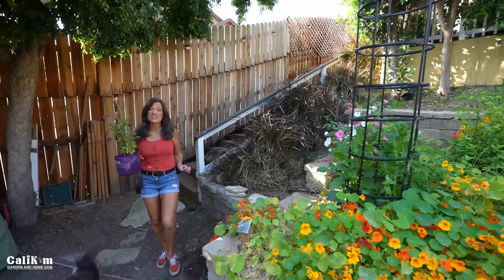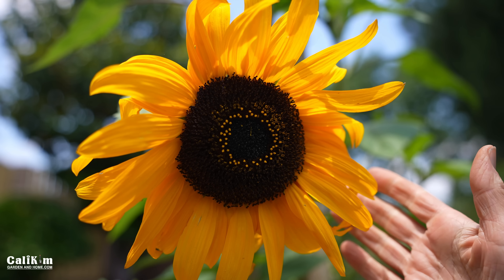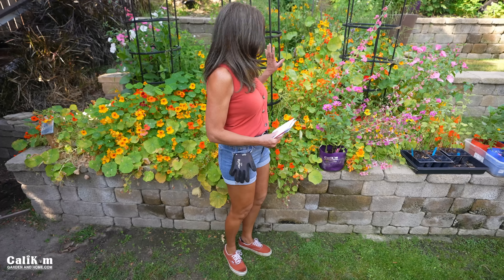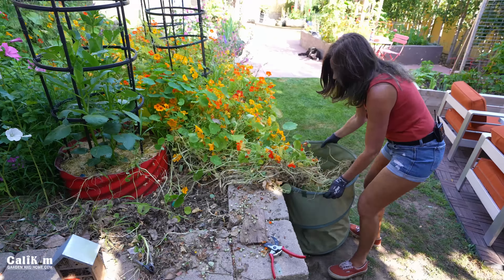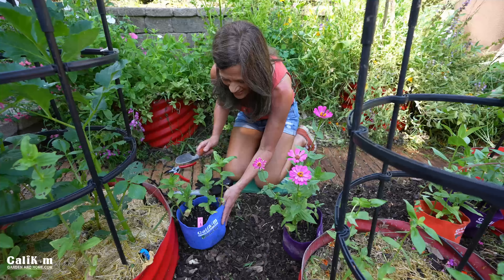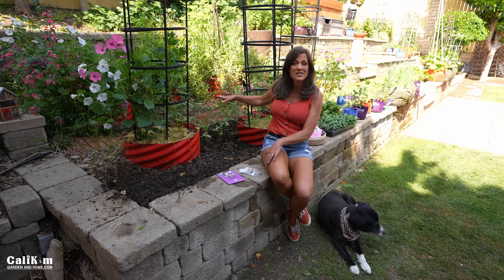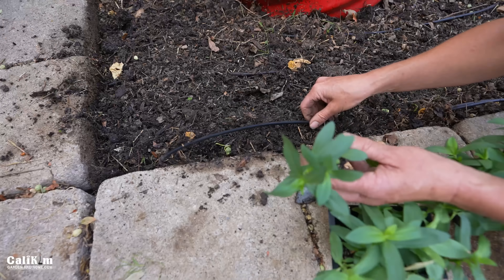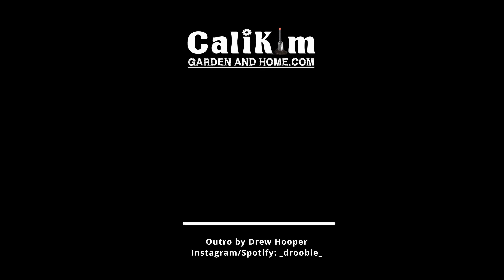Succession Planting Flowers in Your Vegetable Garden for Continuous Bloom & to Bring in Pollinators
Want to have a blooms in your garden all summer?  Here’s tips to succession plant flowers in your vegetable garden for continuous bloom and to bring in the pollinators so you have more veggies!
🍅 June Grow Your Groceries Subscription Box theme is Summer Salad Station! $7 off your first box w/code “SUMMERSALADSTATION” (code expires 6/13/23).   FREE June Box Bonus: Gardener’s Supply Company Lifetime Mini Trowel ($17.99 value). for garden tools, supplies, raised beds, supplies and more.

IN THIS VIDEO:
CaliKim Flower Seed Collections:
*Red Flower Seed Collection Seed Collection

Worm castings, Vitality, Worm tea

GROW LIGHTS
1.  CLAMP LIGHT SET UP
-8.5” clamp light

2.  GROW LIGHT BOX
-8.5” clamp light
-LED bulbs

3. SHOP LIGHT SET UP :
-4 foot Shop light fixture with LED bulbs
-2 foot Shop light fixture with LED bulbs

4. SHELVES
2 foot, 5 shelf adjustable
3 foot, 5 shelf adjustable
4 foor, 6 shelf adjustable